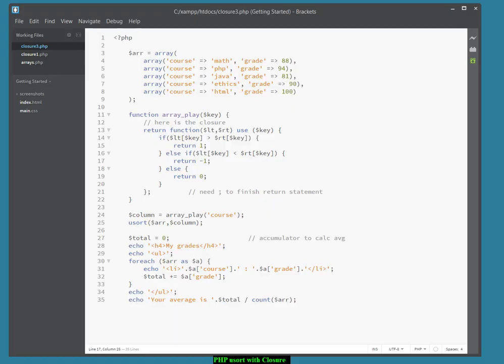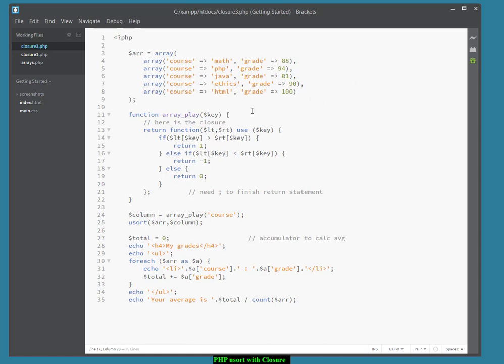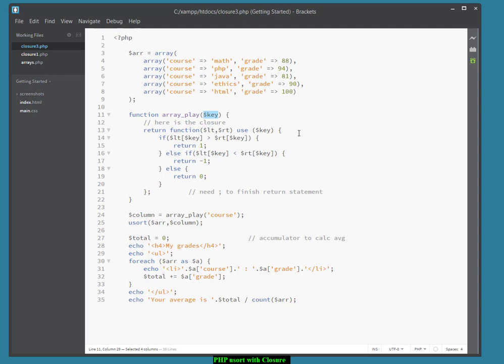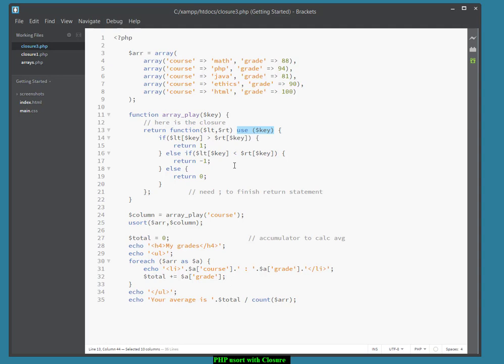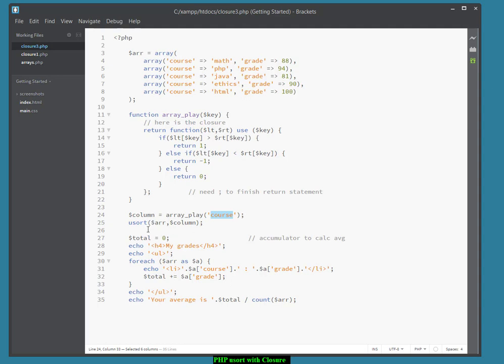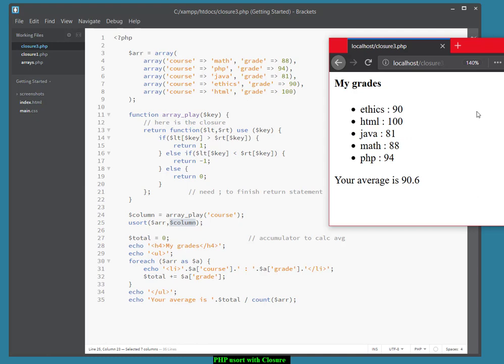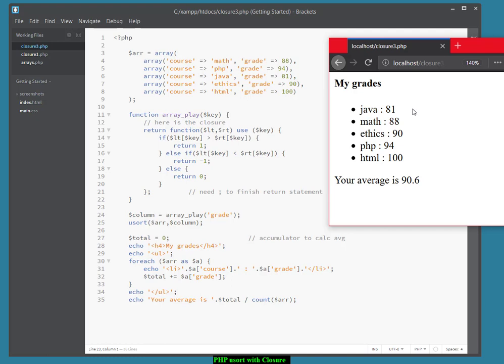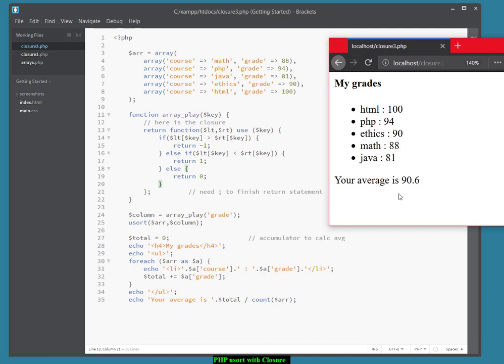PHP usort with closure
Sorting an associative array with a closure.